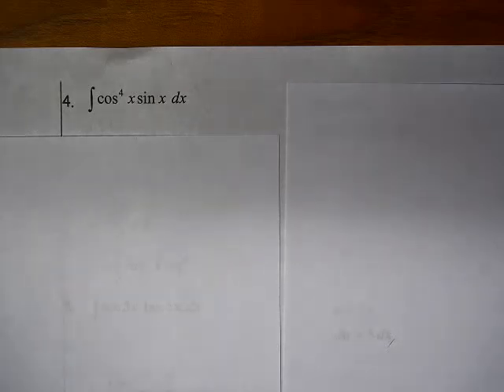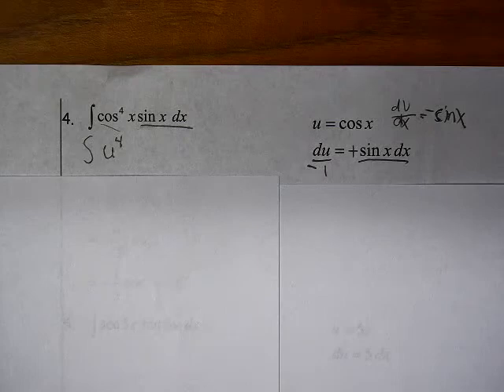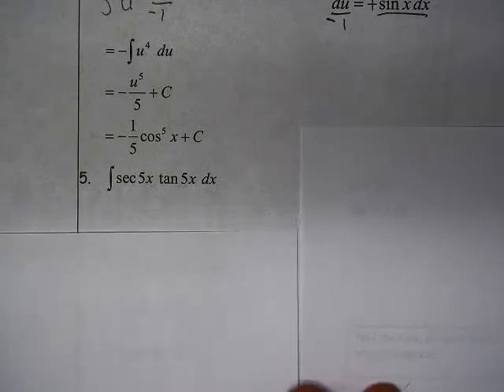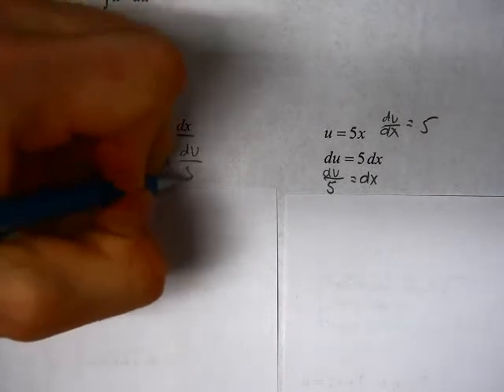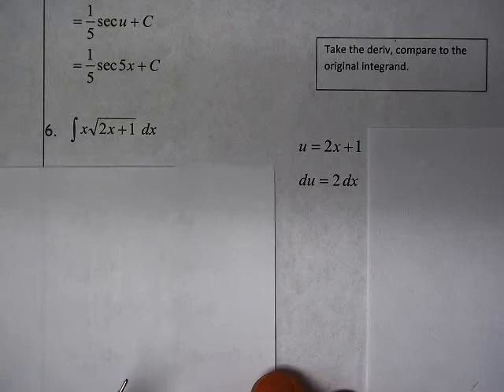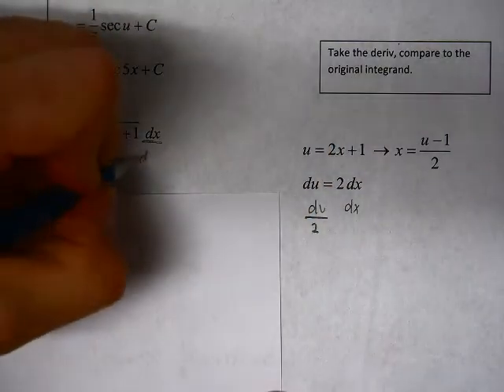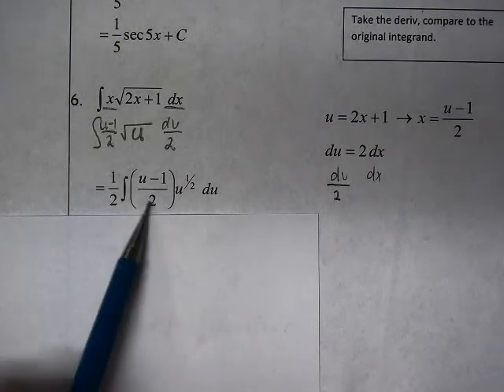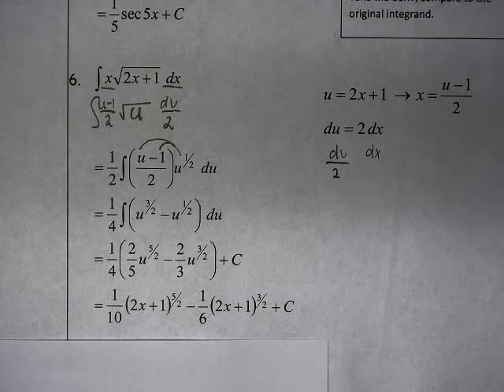4.5, p3 VerB